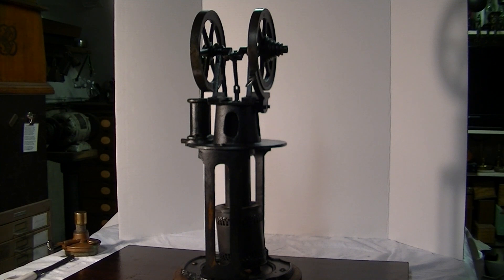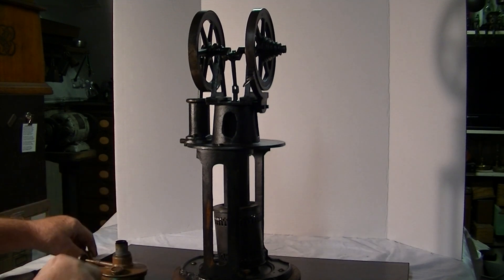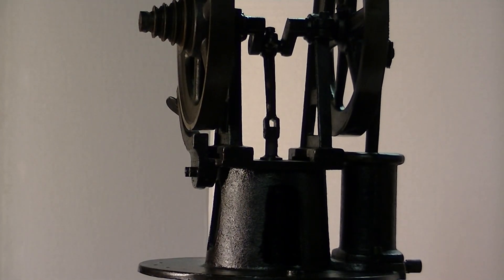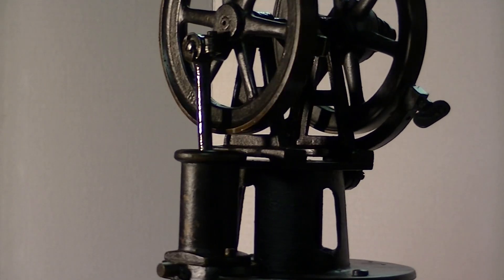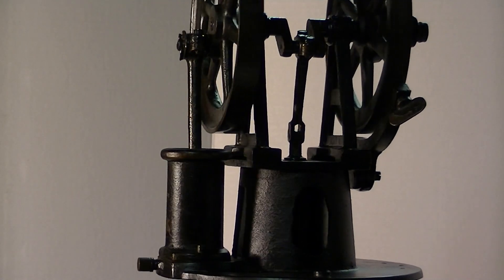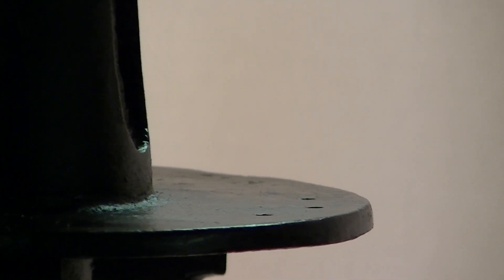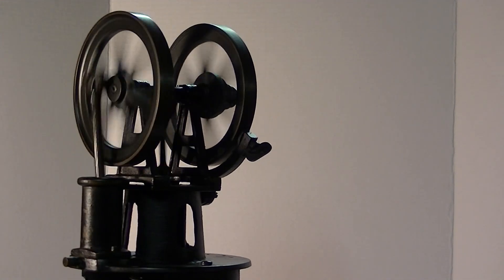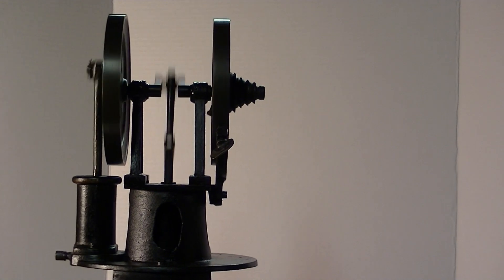Louis Heinrici smallest hot air engine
essex hot air engine